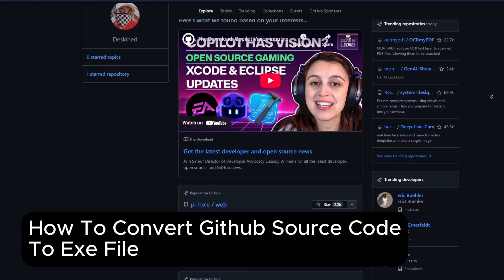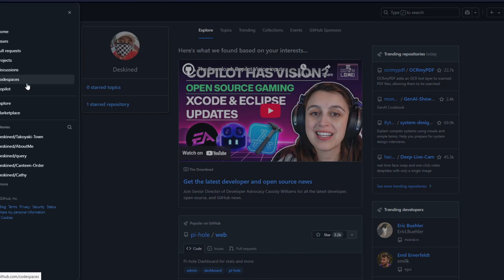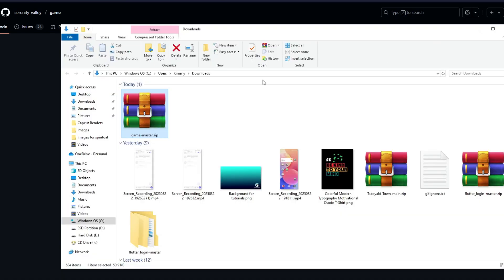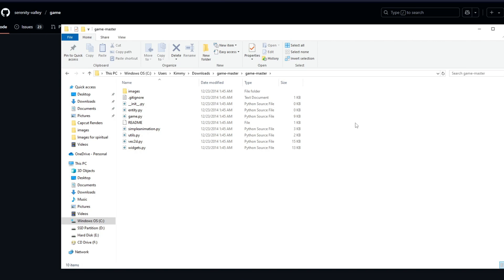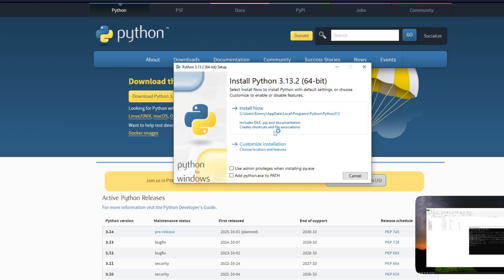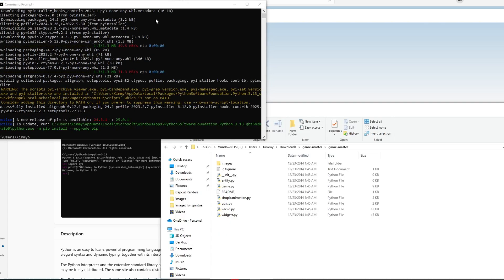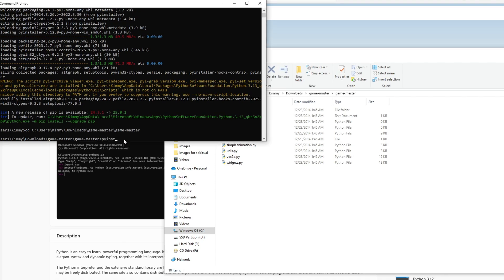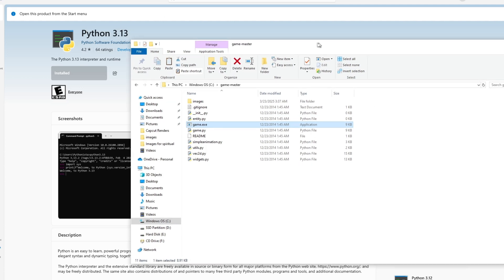NEW! How To Convert GitHub Source Code To EXE File (2025) 💻 | Windows, Mac & Linux Guide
Cloned a project from GitHub and want to turn it into a standalone app? In this tutorial, I’ll show you how to convert GitHub source code to an EXE (or executable) file on Windows, macOS, and Linux. Whether you’re working with Python, C++, or another language — you’ll learn the exact tools and steps to build, test, and share your own executable.

📚Create a FREE Online Community with Skool—Try it for 14 Days!

All the information shared in this video is based on research, personal experience, and resources we've studied, including books and online materials. Please conduct your own research before making any significant decisions.

✅ What You’ll Learn in This GitHub to EXE Guide:
📁 How to Download GitHub Source Code Correctly
🧑‍💻 How to Identify the Programming Language (Python, C++, etc.)
🛠️ Best Tools for Compiling Code into Executables on Windows, Mac & Linux
🐍 Convert Python Code to EXE with PyInstaller
🧱 Compile C++ Projects into EXEs Using g++ or Visual Studio Code
🧪 How to Test Your EXE File Across Different Systems
📦 Optional: Add Icons, Set Permissions & Package for Sharing
💡 Cross-Platform Tips & Troubleshooting Common Issues

⏳ Timestamps & Video Chapters:
0:00 Intro – Why Convert GitHub Code to EXE
0:45 Cloning or Downloading GitHub Repositories
1:30 Identify the Code Language (Python, C++, JavaScript, etc.)
2:00 Tools You'll Need for Windows, Mac, and Linux
3:00 Python to EXE with PyInstaller (Cross-Platform)
4:30 Compiling C++ on Windows (g++ or Visual Studio)
5:30 Building Executables on macOS and Linux
6:30 Testing and Verifying Your Build
7:30 Final Tips for Packaging & Distribution

🔥 Why Build Executables from GitHub Code?
✅ Run Projects Without Requiring a Dev Environment
✅ Share With Non-Technical Users
✅ Package Apps for Windows, macOS & Linux
✅ Learn Practical Deployment Skills
✅ Works for School Projects, Freelance Work, & Open Source Tools

✅ Beginner Coders Exploring GitHub
✅ Developers Packaging Their Apps
✅ Students & Educators Sharing Code
✅ Freelancers Delivering Client Software
✅ Anyone Building Multi-Platform Apps

📢 Follow me for more software deployment tips, dev tool reviews, and open-source project guides!